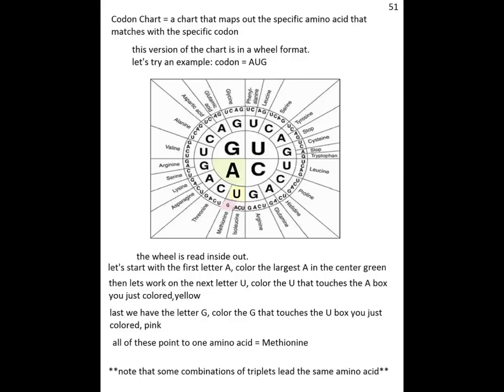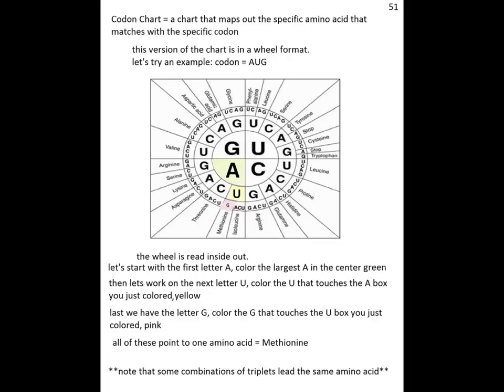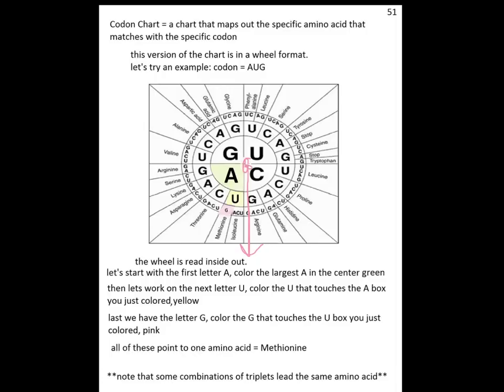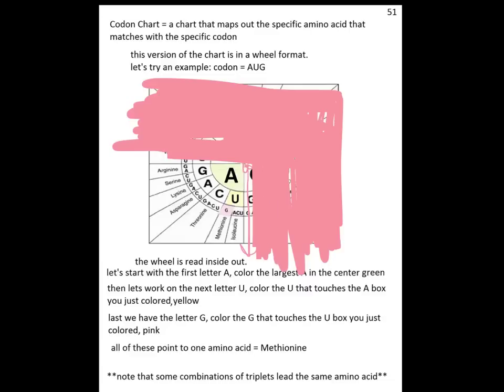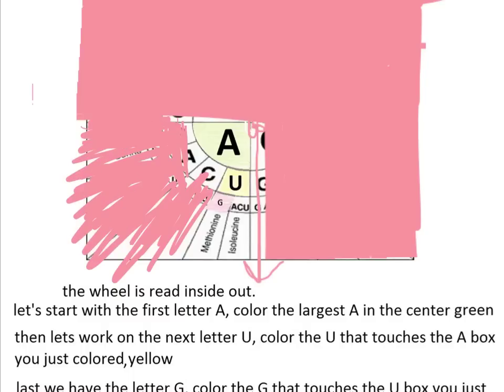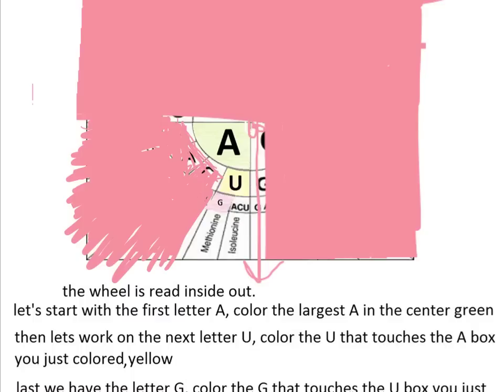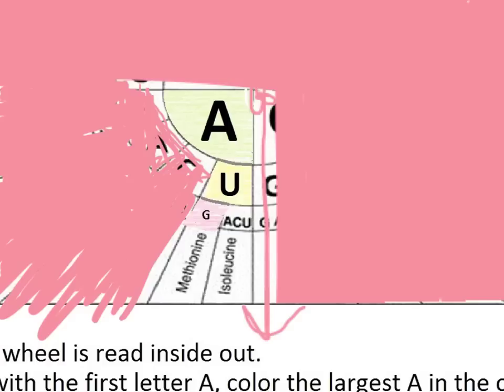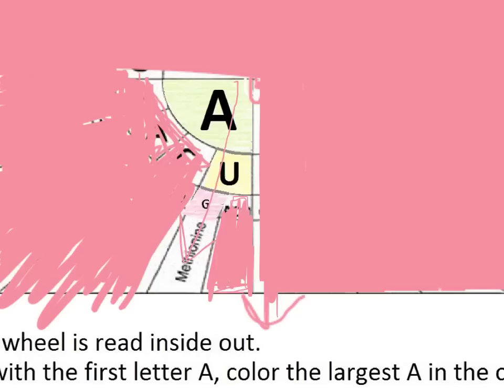Codon chart wheel